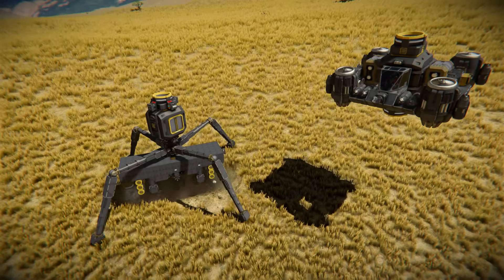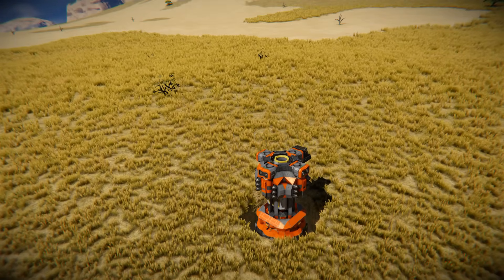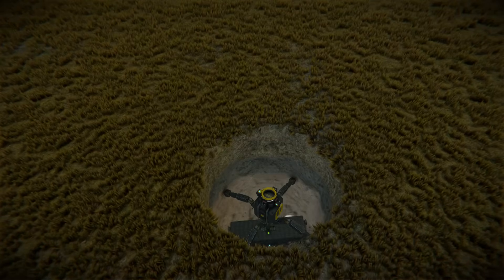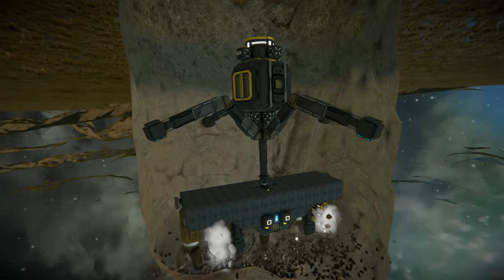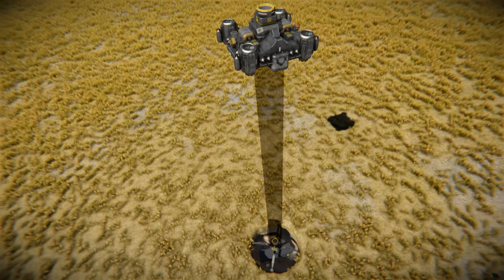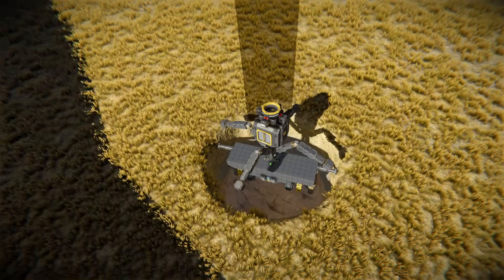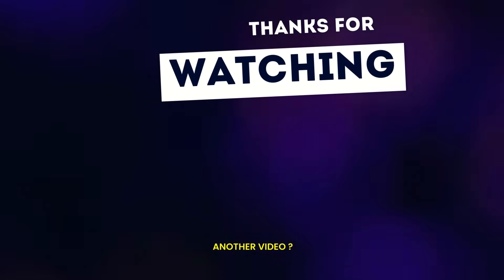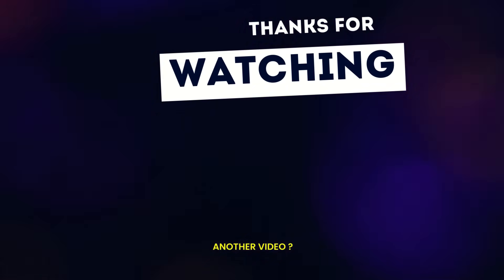Semi-autonomous mining platform (no scripts) || Space Engineers